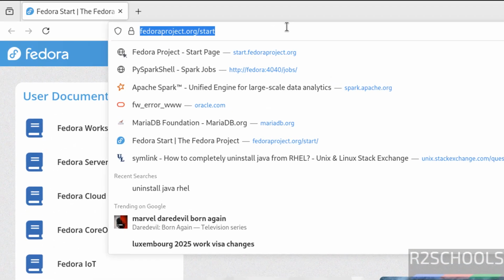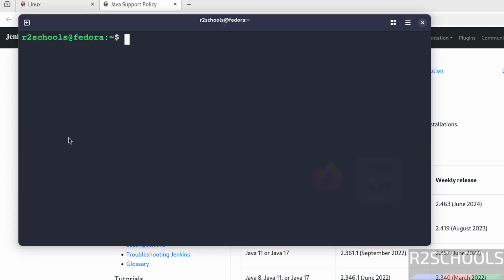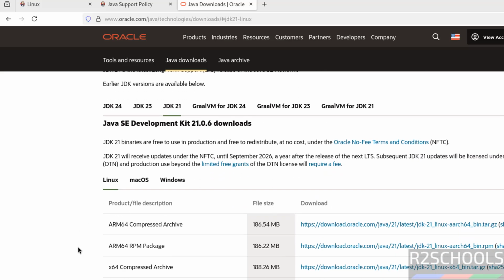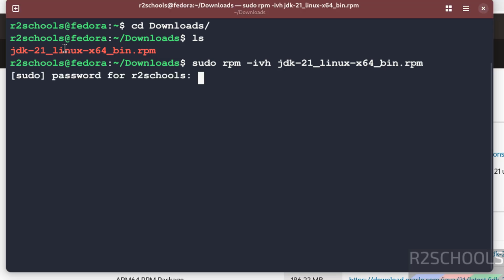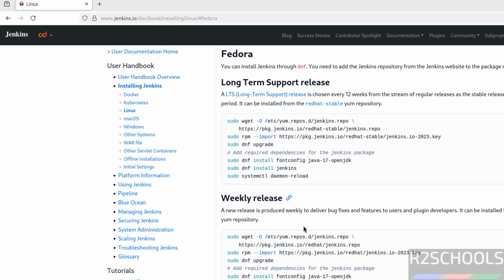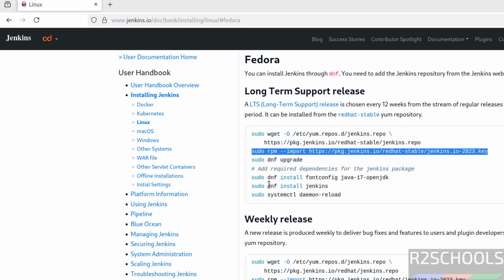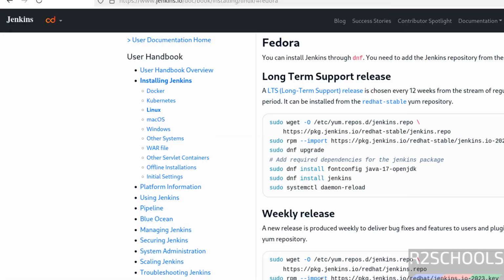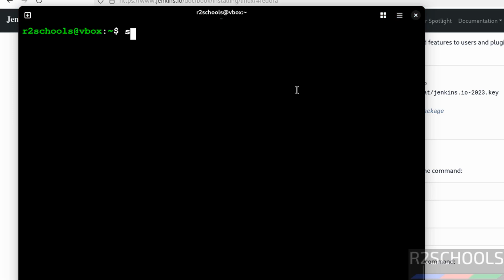Unlock the Power of Automation: Install & Configure Jenkins on Fedora 41 Like a Pro! | 2025 Updated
In this step-by-step tutorial, I'll guide you through the entire process of setting up Jenkins on your Fedora 41 system. Whether you're a beginner or an experienced developer, this video will provide you with a clear and concise guide to get Jenkins up and running.

Here's what we'll cover:

* ✅ Installing Java (required for Jenkins)
* ✅ Adding the Jenkins repository to Fedora 41
* ✅ Installing the latest Jenkins package
* ✅ Starting and enabling the Jenkins service
* ✅ Configuring Jenkins through the web interface
* ✅ Installing essential plugins
* ✅ Basic security setup

how to install and configure jenkins on Fedora 41,
how to install jenkins on Fedora 22.04,
how to install jenkins on Fedora using war file,
how to install jenkins on Fedora using terminal,
how to install jenkins on Fedora server,
how to install jenkins on Fedora vm,
how to install jenkins on Fedora using docker,
Jenkins Install Fedora 41,
Jenkins Install Guide,
DevOPS Tutorials,
CICD Tutorials,
CICD Jenkins Install on Fedora,
CICD Jenkins Install in Fedora,
CICD Jenkins Install on Linux,
CICD Jenkins Install in Linux,
Jenkins Pipeline,
Jenkins Complete Tutorials for beginners,
Jenkins Tutorial for Beginners,
jenkins Tutorials for beginner,